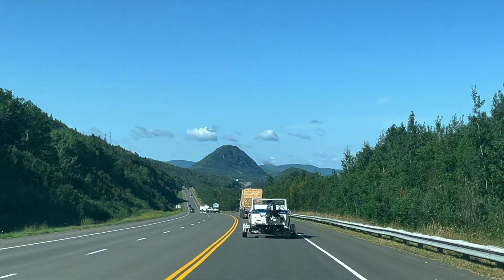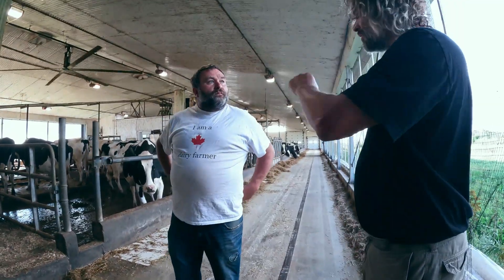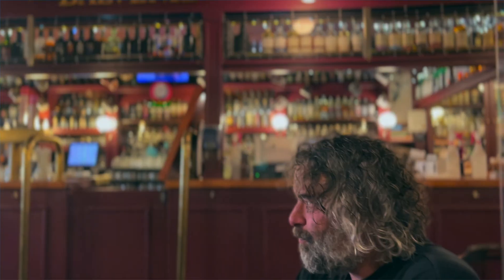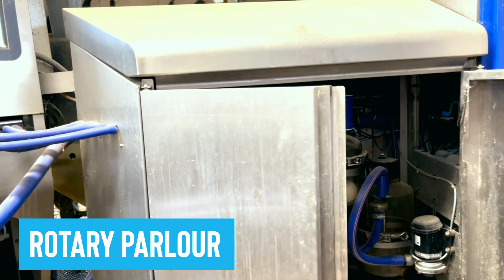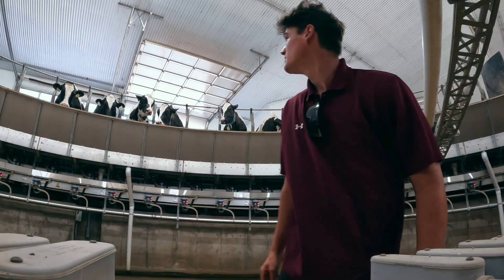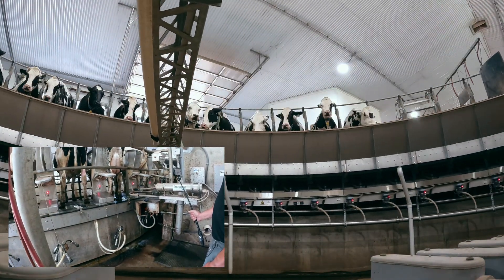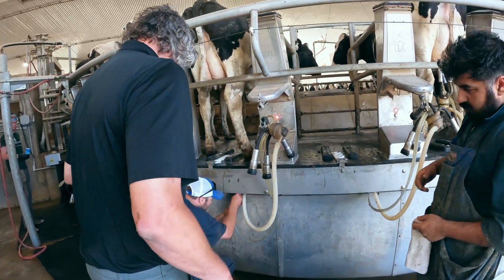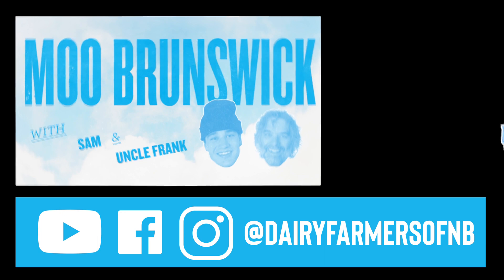MOO Brunswick (video 8): How are cows milked?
Sam & Uncle Frank explore dairy farms across the province and explain how cows are milked in a rotary parlor.